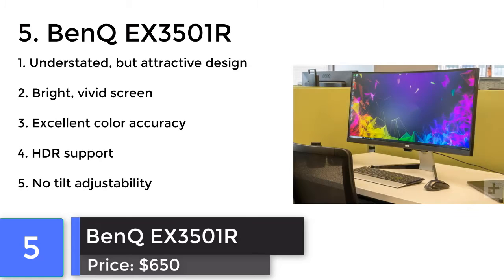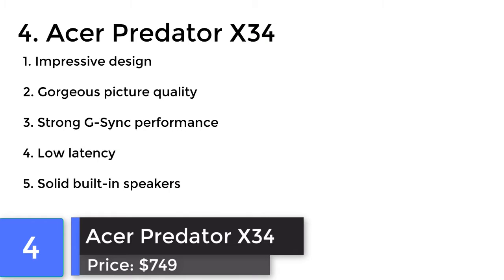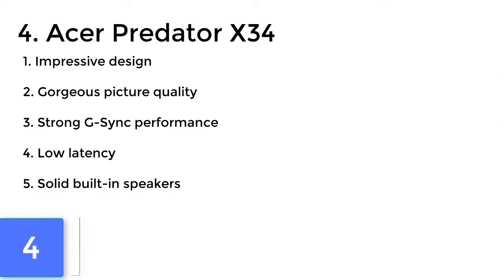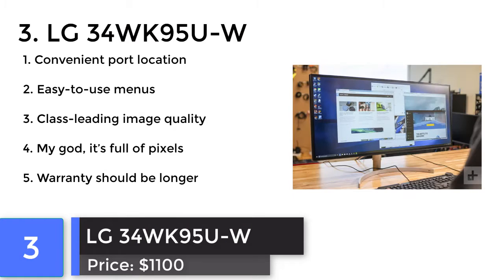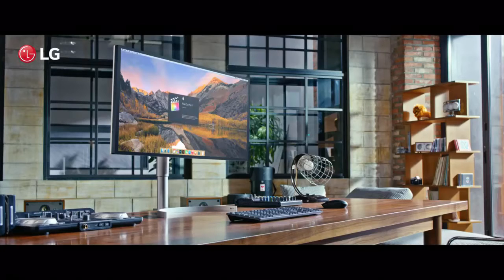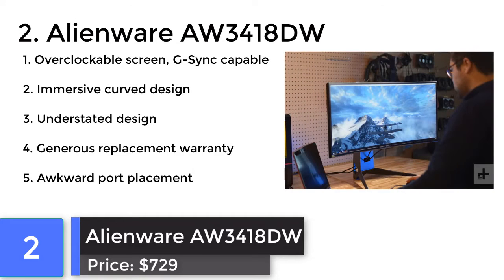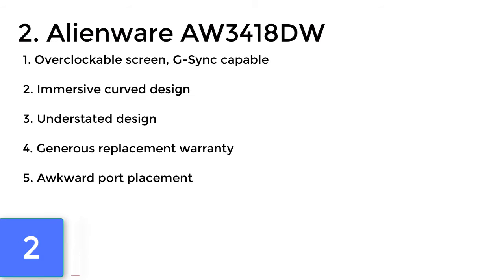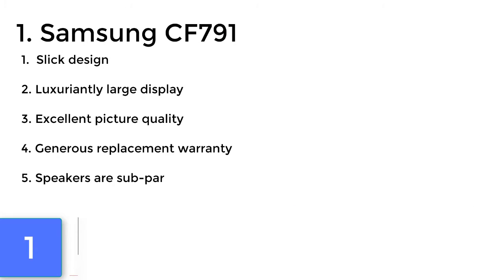Top 5 Best Ultrawide Monitors 2021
In this video we shared top 5 best Ultrawide Monitors.

5 ► BenQ EX3501R Ultrawide Curved
Amazon US
4 ► Acer Predator 34-inch Curved UltraWide
Amazon US
3 ► LG 34WK95U-W
Amazon US
2 ► Dell Alienware AW3418DW
Amazon US
1 ► Samsung CF791 Series
Amazon US